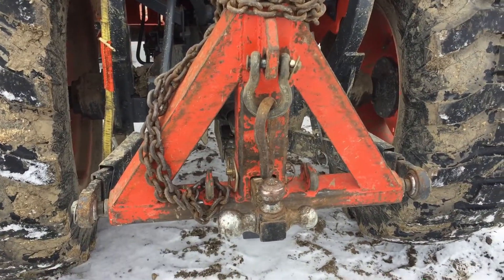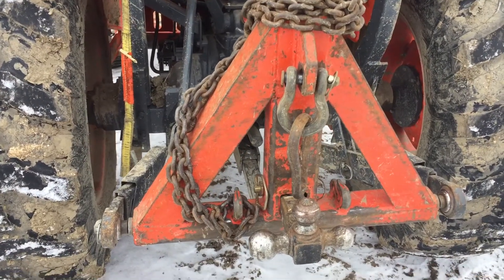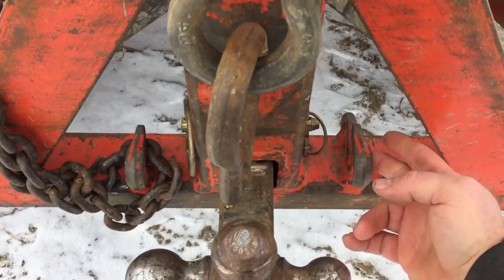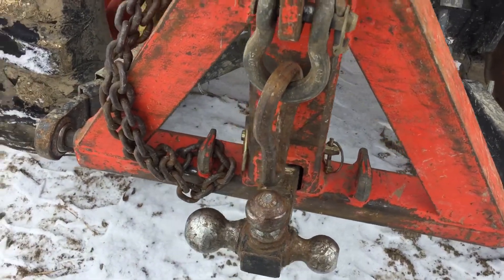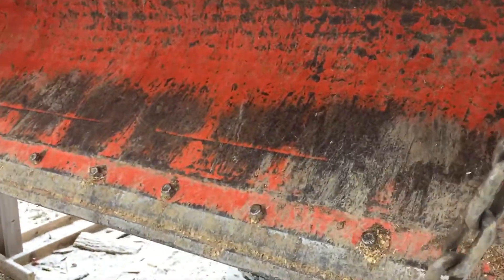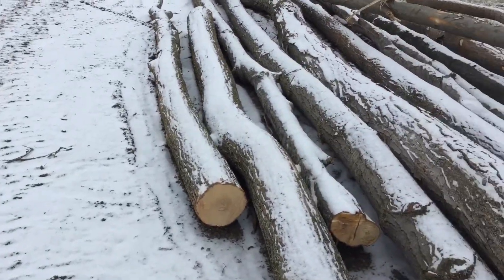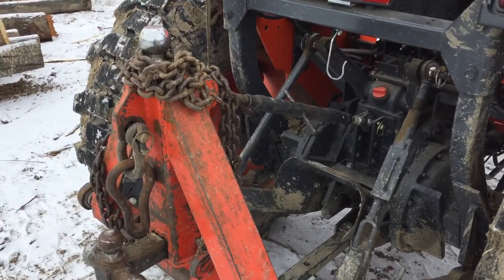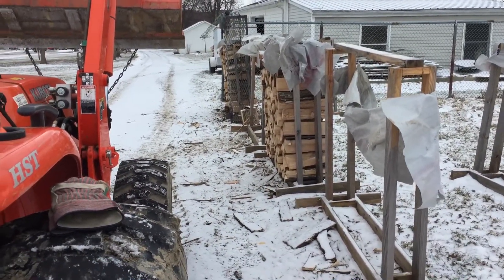Setup on Tractor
CJ wanted to see how the setup for pulling hitches out of the woods.